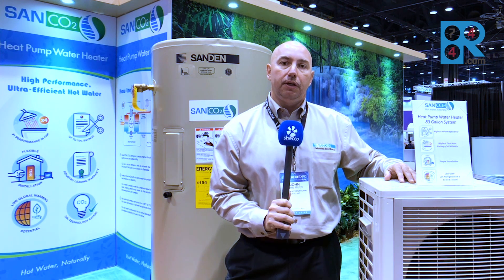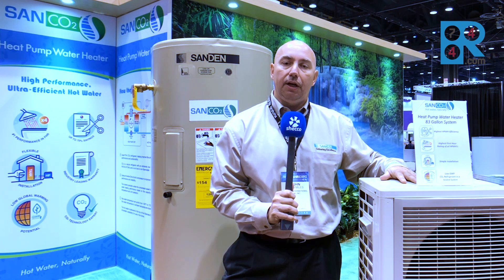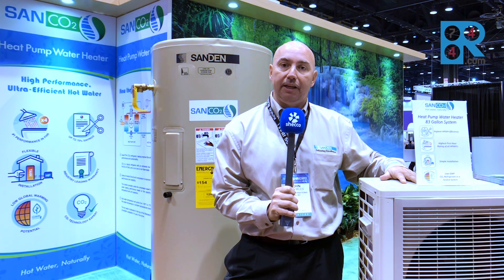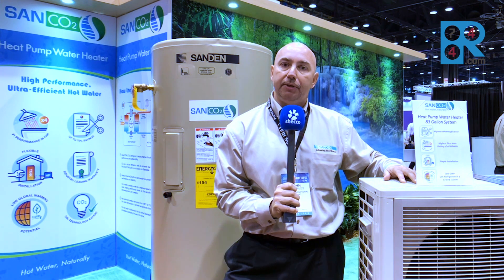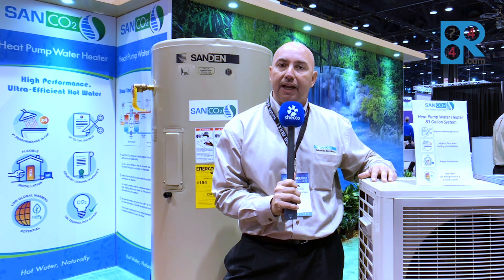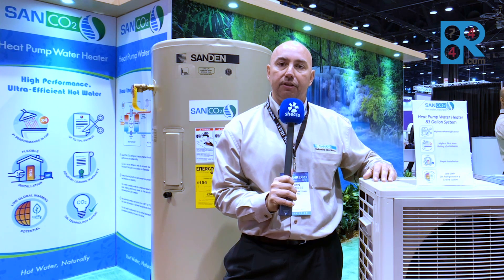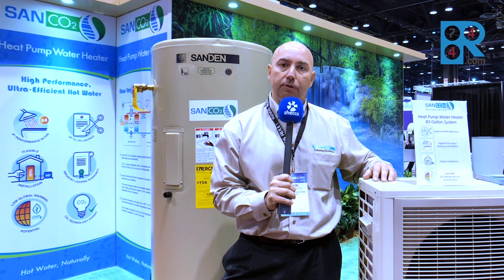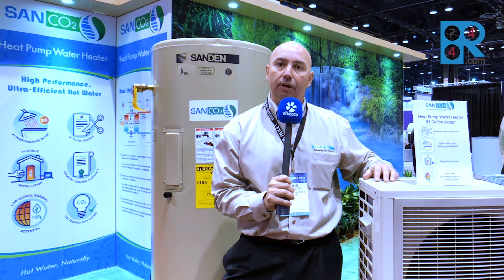Sanden sees opportunities for CO2 heat pumps in US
At the 2018 AHR Expo in Chicago, IL., USA, John Miles of Sanden International explains how the company’s CO2 transcritical heat pumps can gain market share in the United States.